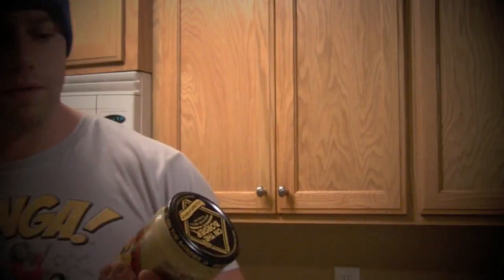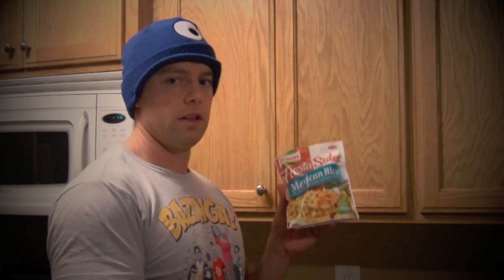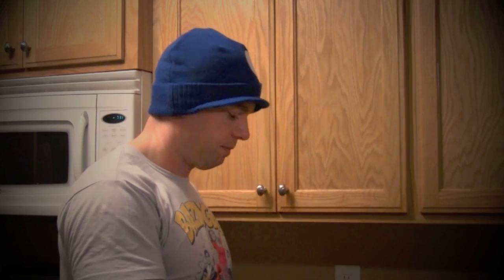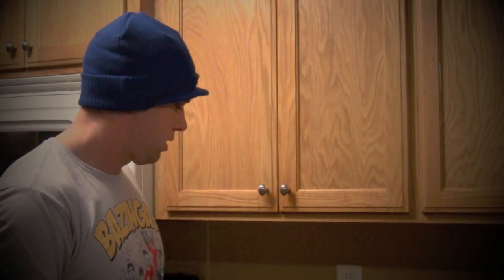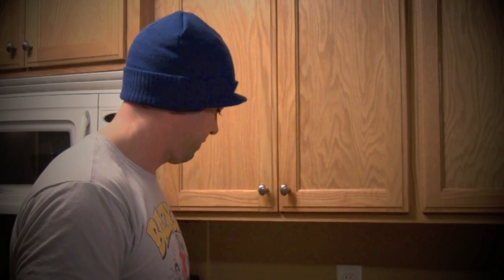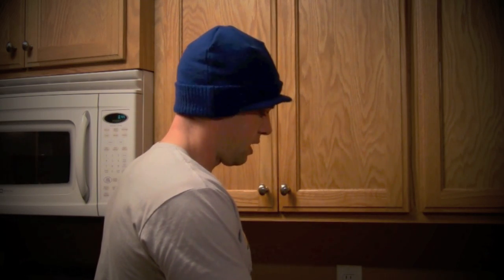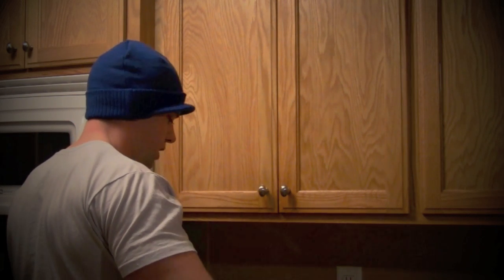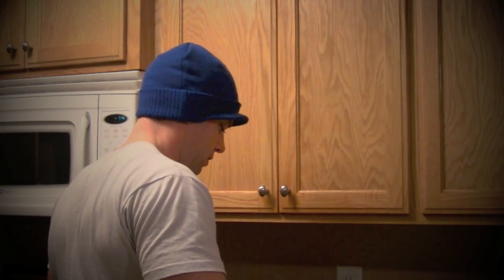Salsa Con Queso Chicken & Mexican Rice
Like cheese?  Like chicken?  Like rice?  Make this recipe and be a very very happy person!